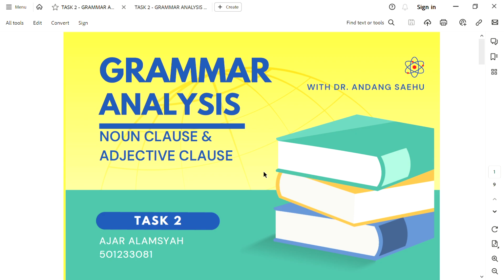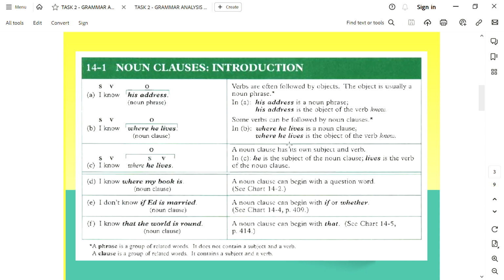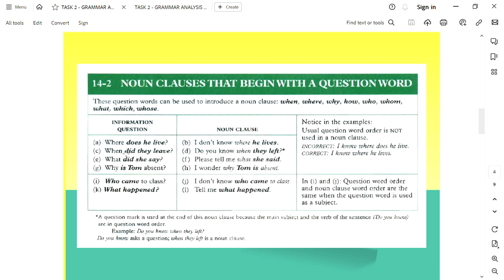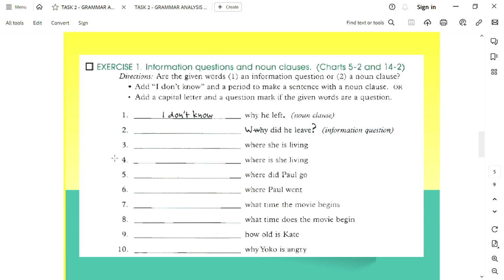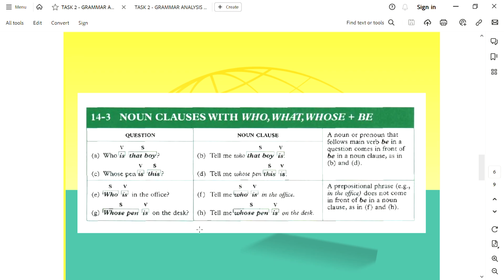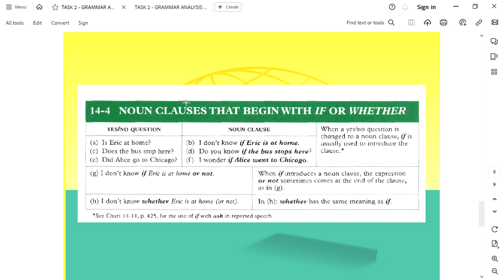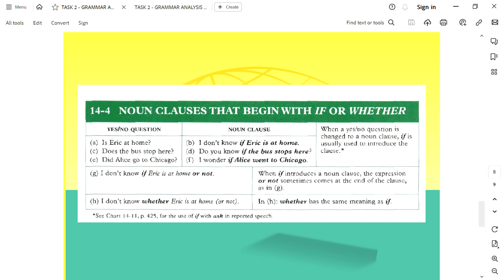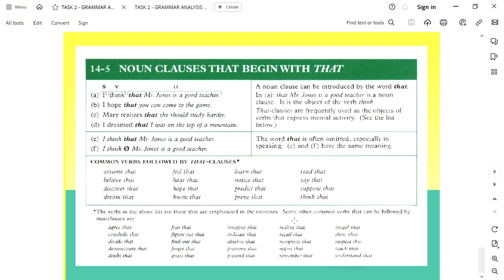TASK 2: AJAR ALAMSYAH GRAMMAR ANALYSIS PART 1